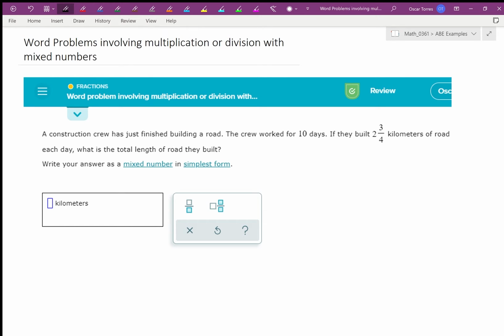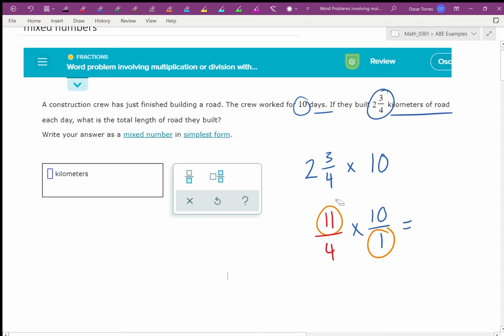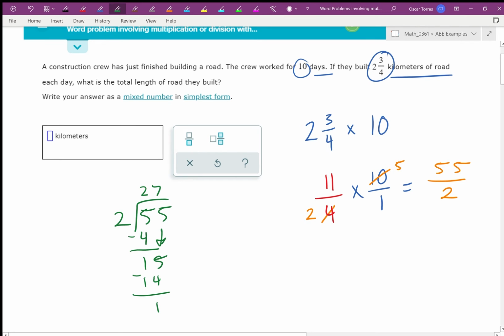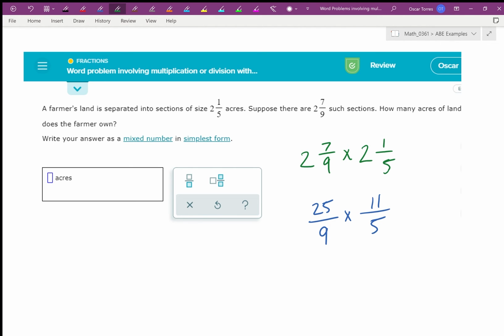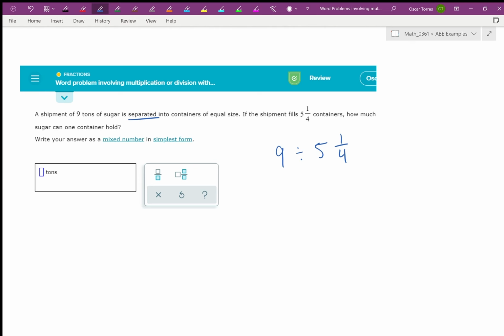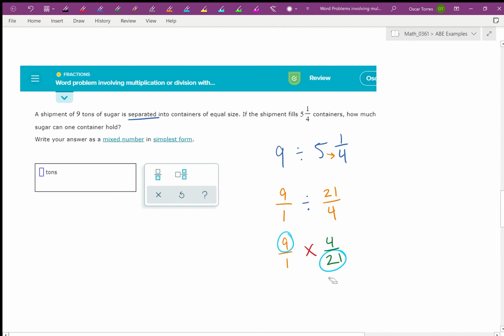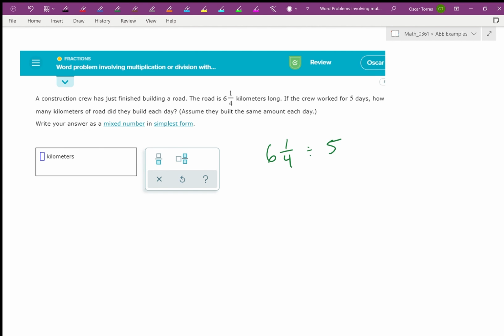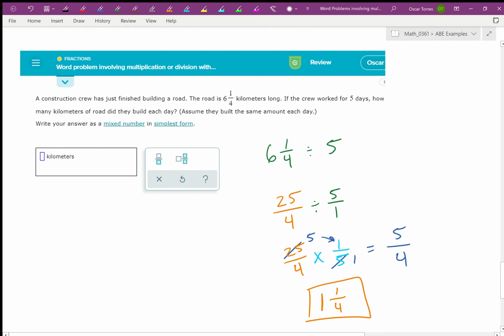Word problems involving multiplication or division